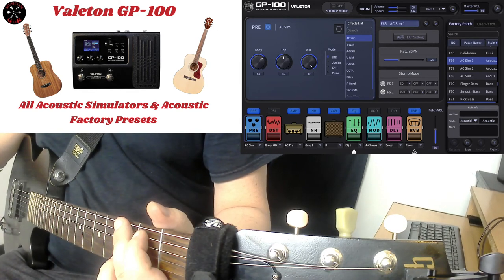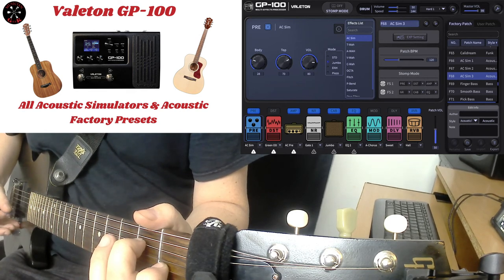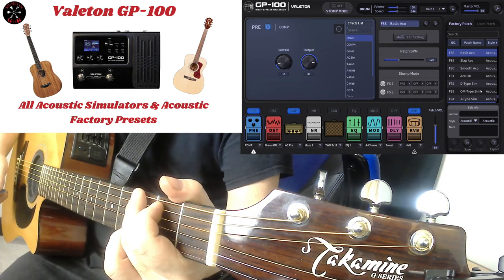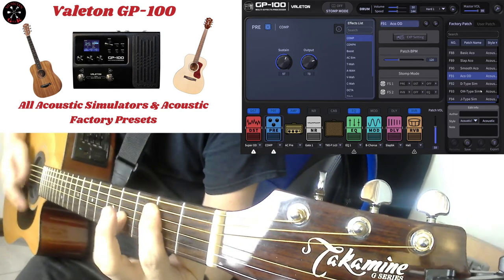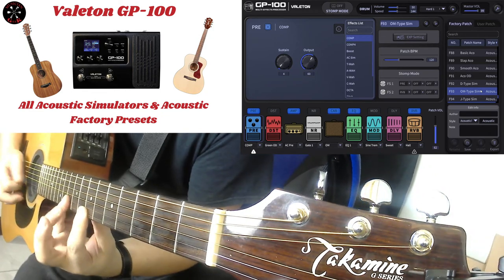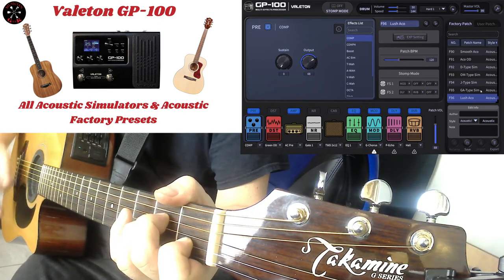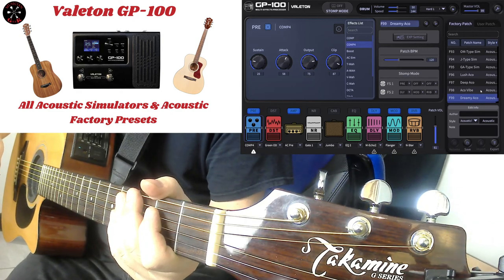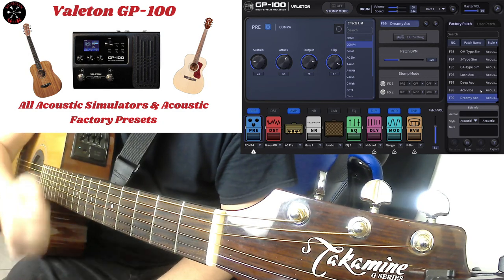Valeton GP 100 All Acoustic Simulators & Acoustic Factory Presets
Valeton GP-100

Your support means everything. Here are a few other ways you can help support me/the channel that don't cost you anything at all listed below.

Check out all of the platforms that I do Live Looping MultiStream's on.
The Livestream schedule is always changing. Check for the schedule.

Checkout my Website for all social network links, Upcoming Livestream schedule, & original music.

Become a Channel Member for only a Dollar a month. This membership will give you advanced viewing on the videos for a month before they are released. Come the 1st of the month. You will have access to ALL videos scheduled for the entire month.